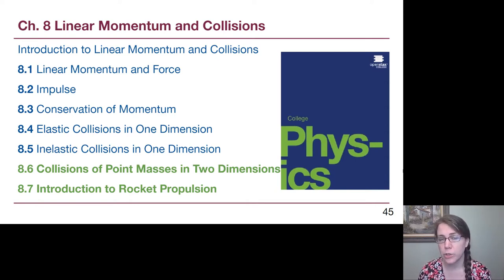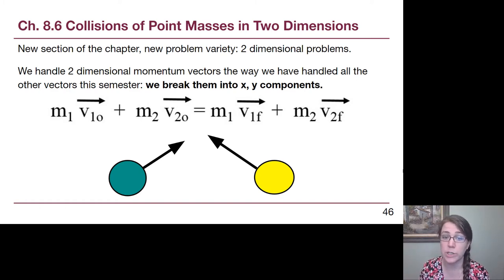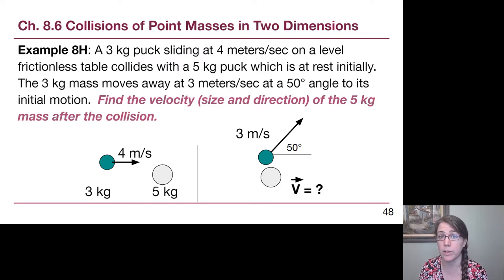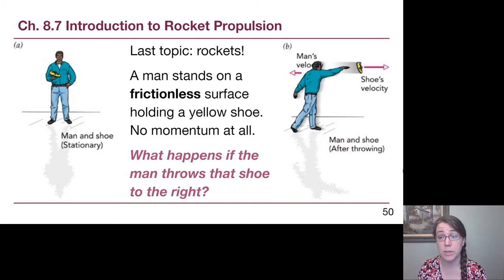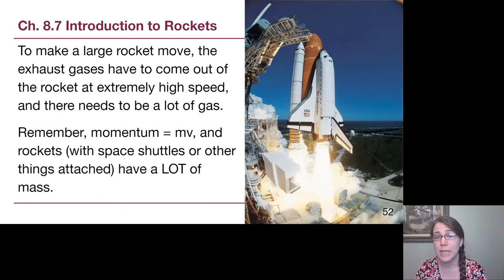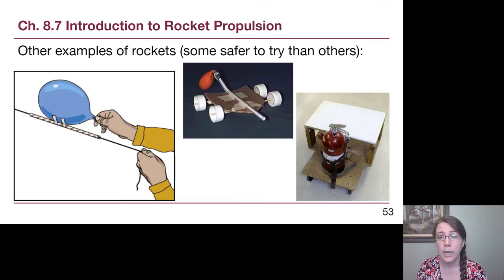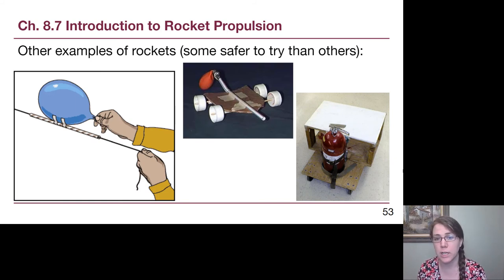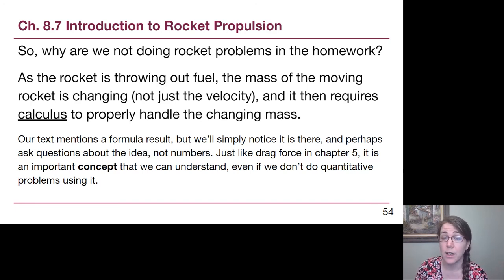GRCC Physics 125 - Online Lecture - Chapter 8, Part 5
We talk about how to handle collisions in two dimensions, i.e. collisions with angled velocities. We then discuss rockets and their use of momentum conservation. (This video replaces an older video that was originally part 4 in a prior version of this chapter.)